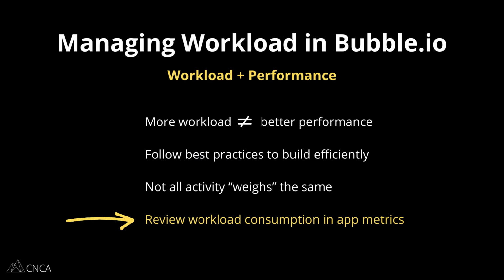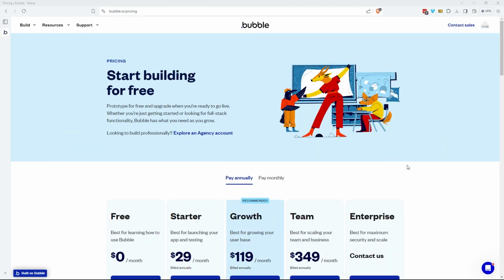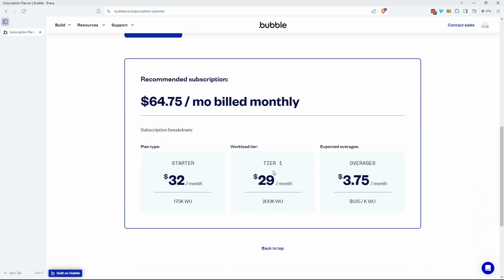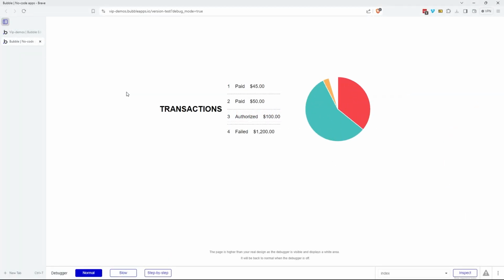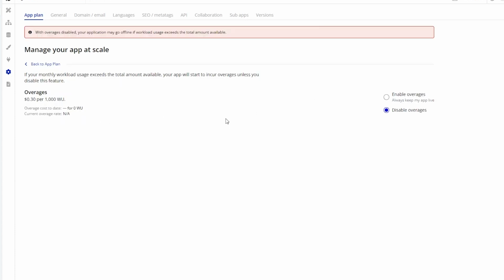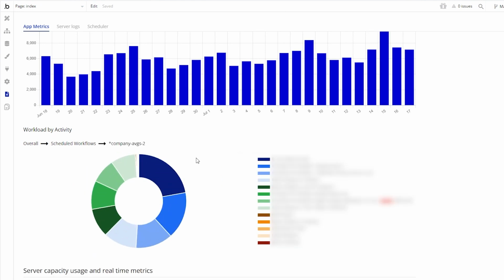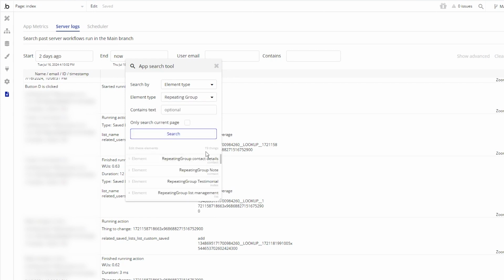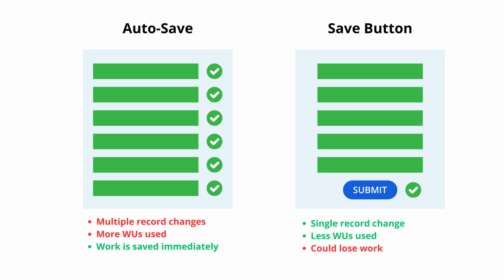Bubble Workload: The Complete Beginner-to-Advanced Guide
Whether you’re just starting out on Bubble or have already built most of your app, how you manage its workload will make or break your success as its founder. Bad workload management practices will not only leave you with a poorly performing app, but it’ll also leave users with a sub-par experience. On top of that, it’ll cost more for you to run.

That’s why in this video, you’ll get a complete, step-by-step breakdown of how to build your app correctly while keeping workload management (and thus, performance, user experience, and app-cost) at the forefront. This complete guide covers how to manage workload as a beginner, intermediate, or advanced app founder. And as a bonus, it also specifically walks through corrective strategies on how to improve an app that’s already built, but isn’t performing as it should. Get started right now and change your app’s potential for growth and scale over the long run.

0:00 - Importance of Managing Workload
0:36 - Beginner: What is Workload?
1:57 - Beginner: Performance
3:56 - Beginner: Cost
11:57 - Intermediate: Search
15:20 - Intermediate: Duplication
16:13 - Intermediate: Bulk Actions
17:45 - Intermediate: Activity Timing
18:53 - Intermediate: Protection Settings
21:09 - Corrective: App Metrics
25:06 - Corrective: Server Logs and App Search Tool
27:48 - Advanced: Complexity
29:07 - Advanced: Volume
30:38: Advanced: Repetition